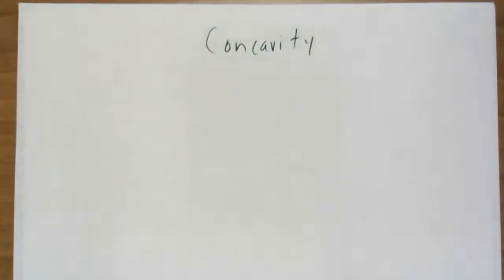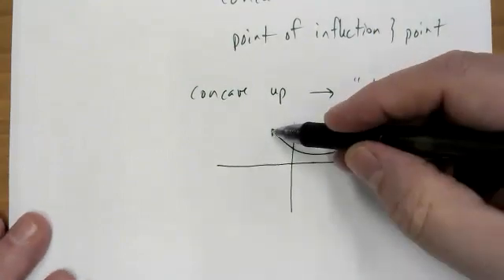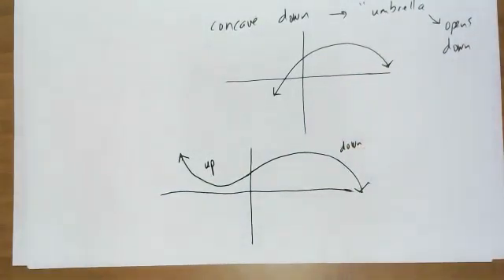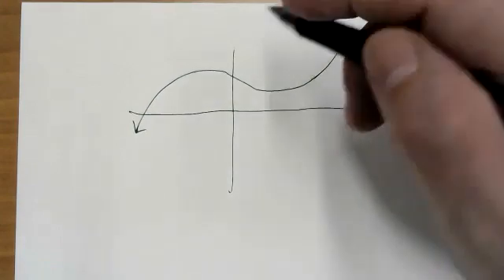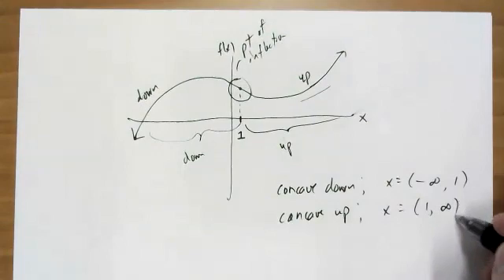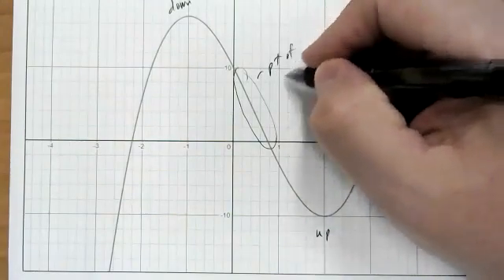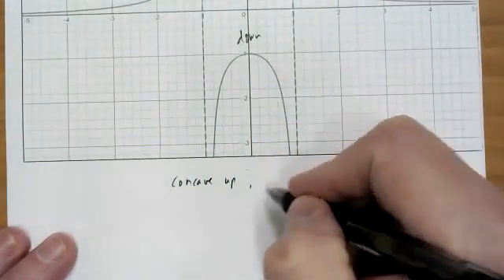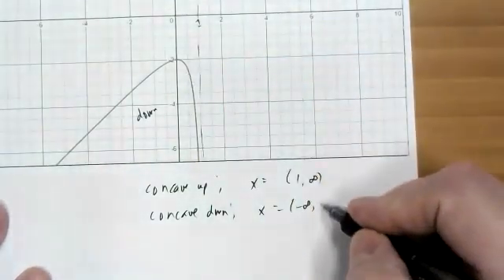MATH201 Prep Pt 11 Concavity and Pts of Inflection for Graphs